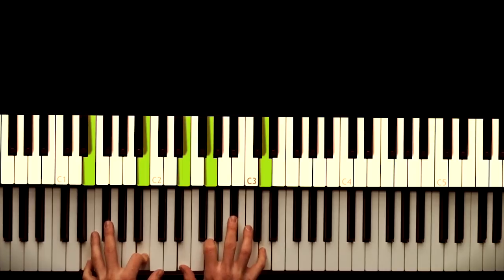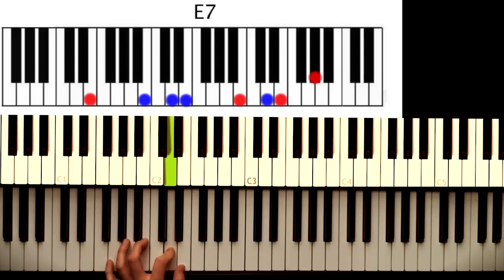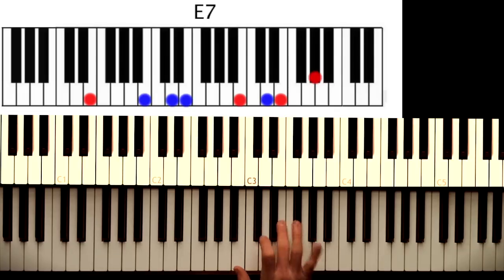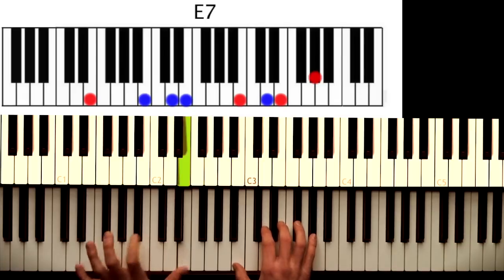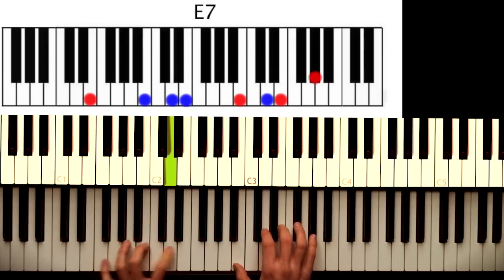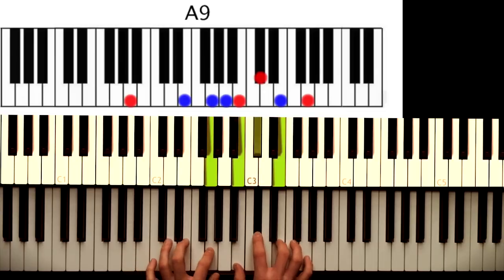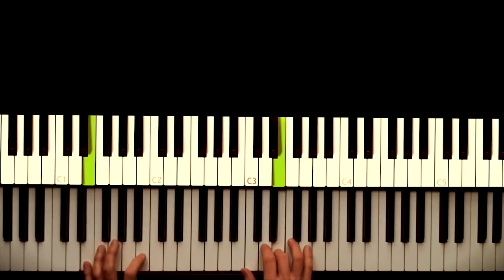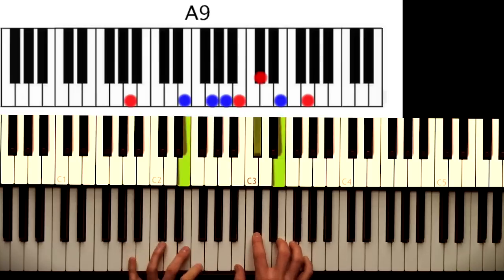How to play: Ray Charles - What I'd say. Original Piano lesson. Tutorial by Piano Couture.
Want to learn how to play like this?
Want to learn how to play pop-piano and fully understand what's going on in this video? Already a pop-pianist and want to show your skills and share you knowledge and passion with like-minded?

It's free!

For more in-depth lessons and to learn what exactly is going on in this tutorial: go to the website, subscribe to our newsletter (first part of the website that's fully in English!) and receive a new tutorial with in-depth analysis and lesson every other week, for free!